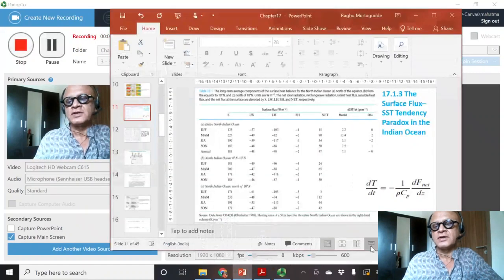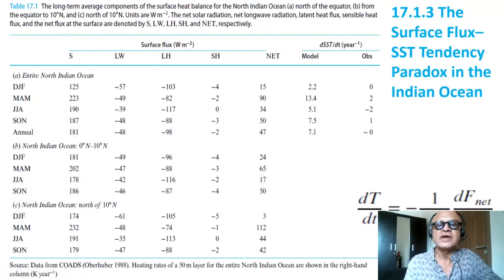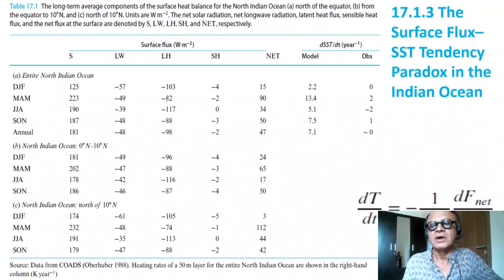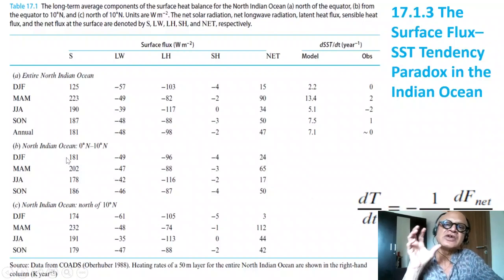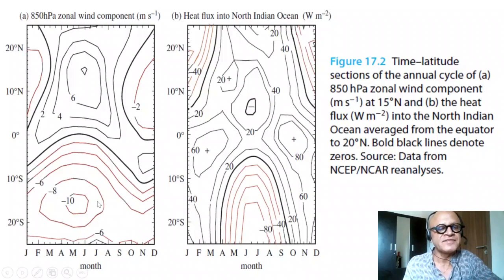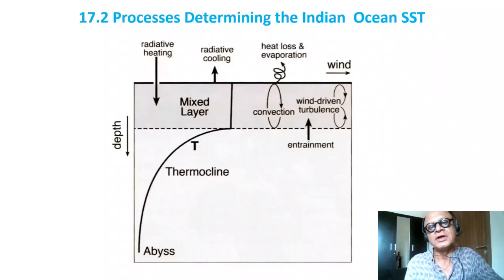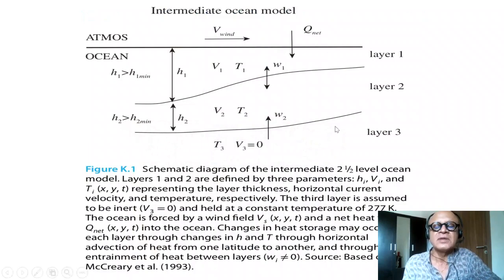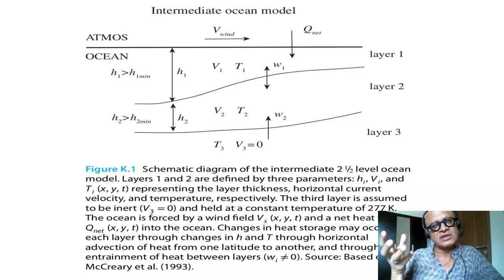3 Surface Flux SST Tendency over the Indian Ocean